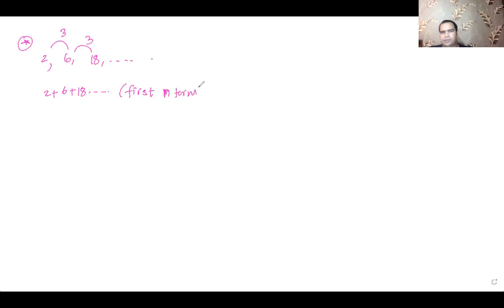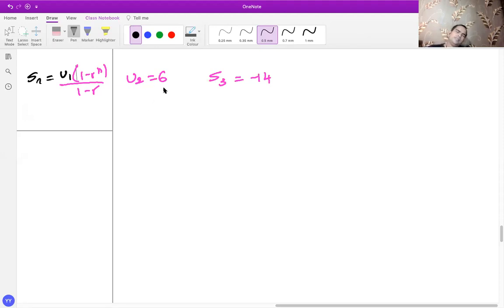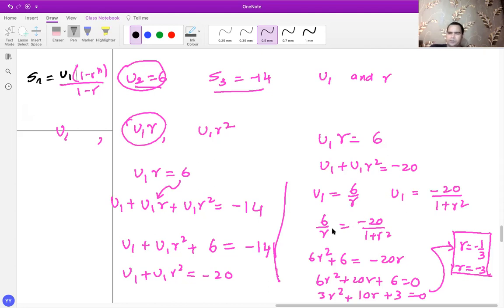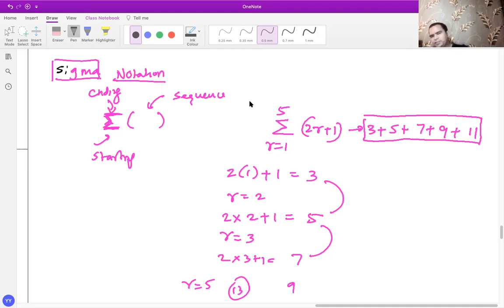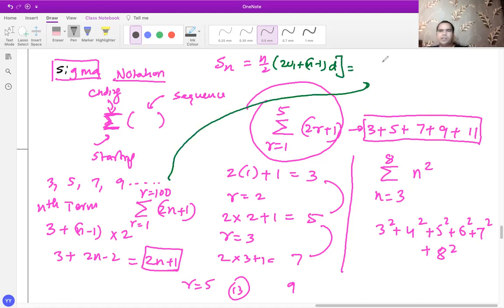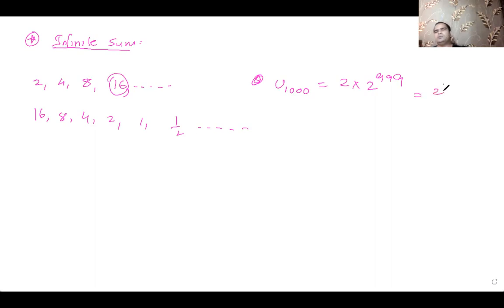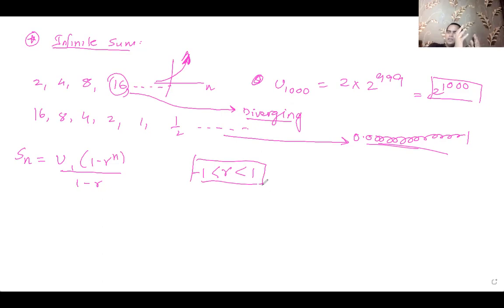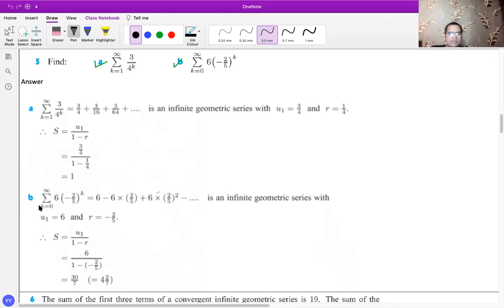Geometric Series, Sigma Notation, Infinite Sum.